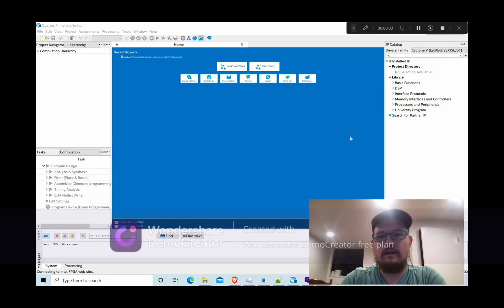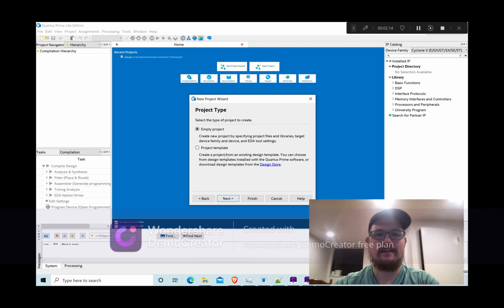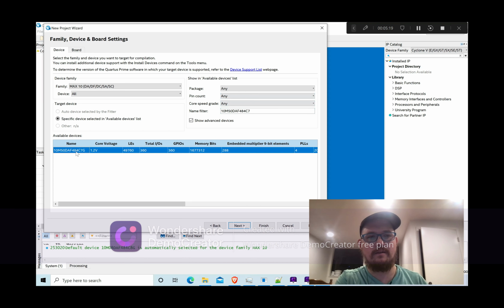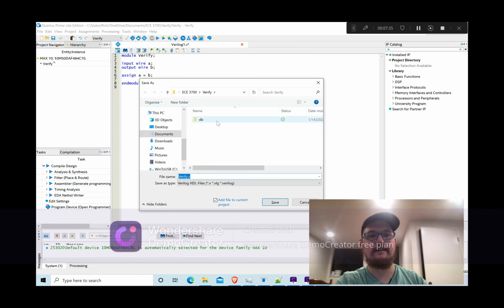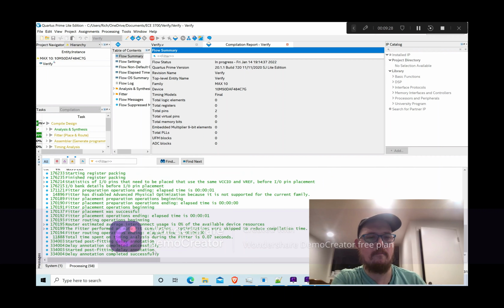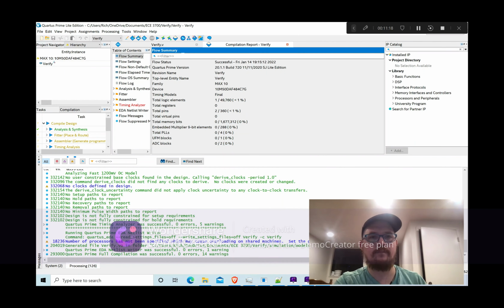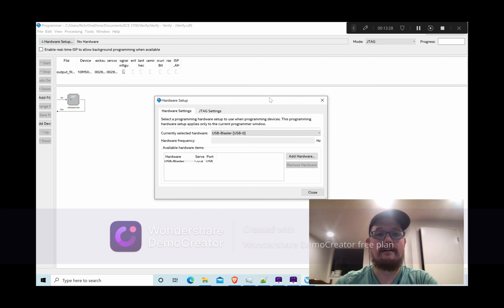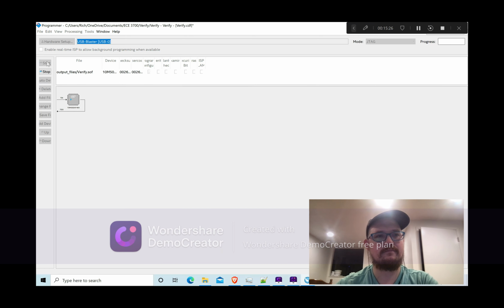Quartus Prime Project Setup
I apologize for the poor audio quality, my mic was having some troubles. Please do your best to follow along and reach out if you have questions.